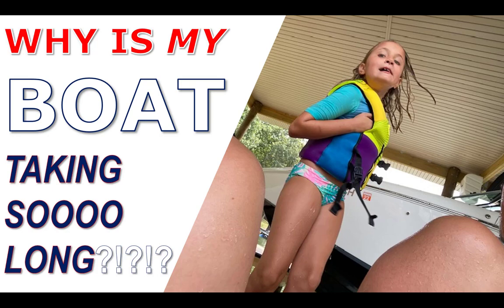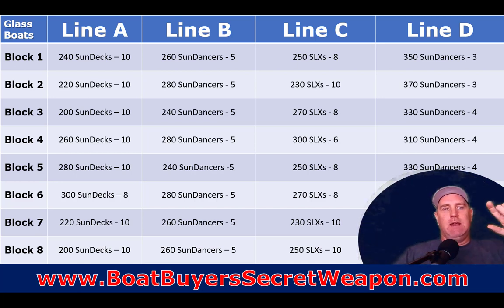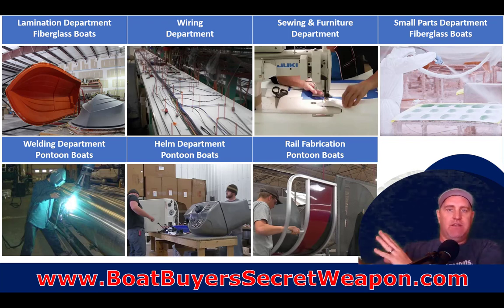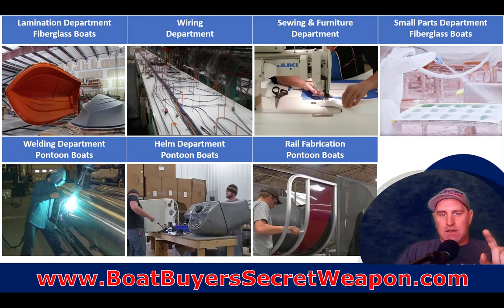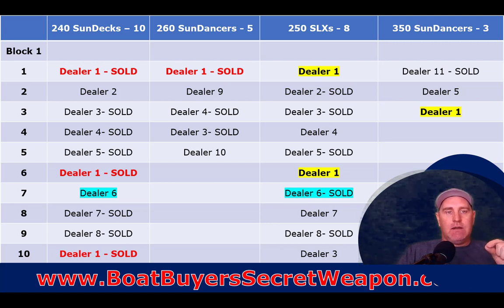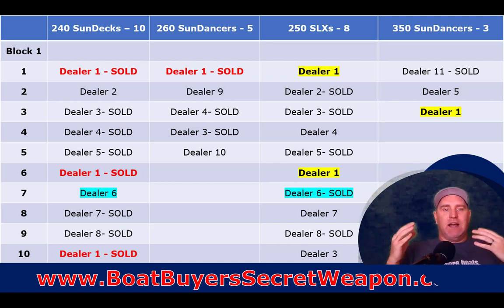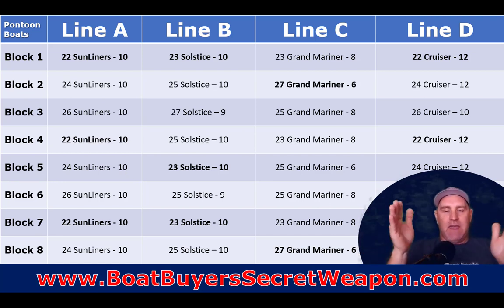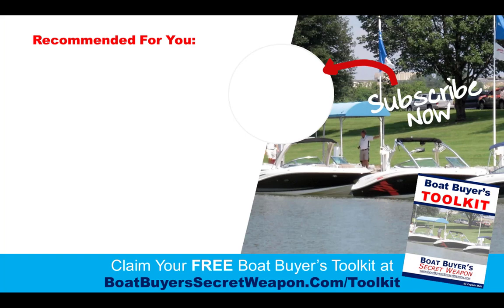How Ordered Boats Work (And Why Yours May Be Taking A LONGER Time!)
for a free 25 page resource for new & used boat shoppers to assist in the boat research & shopping process.

https:// BoatBuyersSecretWeapon.com/captain :  If you are not 100% confident in your boat handling skills, get nervous docking, avoid fun situations because you’re not sure you can do it, stress over docking and can’t get your anchor to stick, this program is an absolute must for you.

https:// BoatBuyersSecretWeapon.com/academy :  Overwhelmed, confused and frustrated with everything involved in buying a new or used boat?  If so,  the First-Time Boat Buyer’s Academy will help you find the perfect new or used boat at the absolute best price so you can buy it with 100% confidence and have years of happy boating memories.

Discover How Ordered Boats Work (And Why Yours May Be Taking A LONGER Time!)  & more at Boat Buyer’s Secret Weapon.
RESOURCES FOR SMART NEW & USED BOAT SHOPPERS:

1.  A CAR FAX type Boat History Report For Your Boat Research -}

2.  Best INSURANCE QUOTE for Your New or Used Boat -}

1. Best Compression Tester -}

2. Moisture Tester -}

3. Waterproof Flashlight -}

4. Inspection Mirror for Hard to See Places

1.  Basic Safety Kit -}

2.  US Coast Guard Approved Life Jacket -}

3.  My Daughter’s Favorite Towable -}

4.  Must Have Fishing Gear -}

5. Better than Yeti Coolers -}

9:  How to Buy a Used Aluminum Fishing Boat